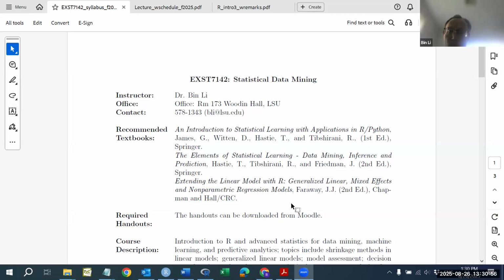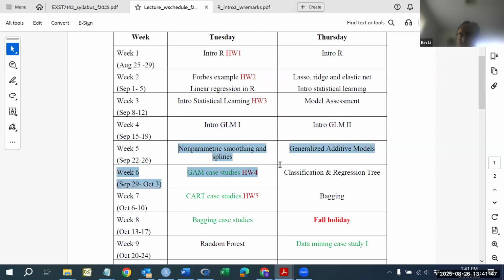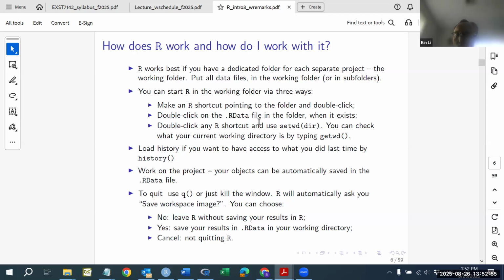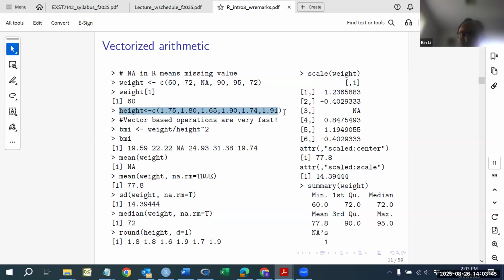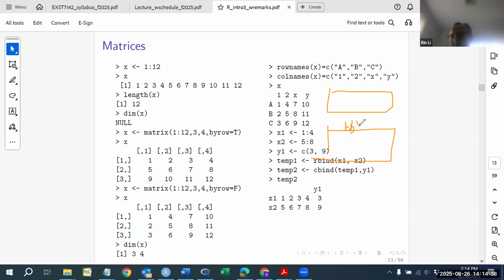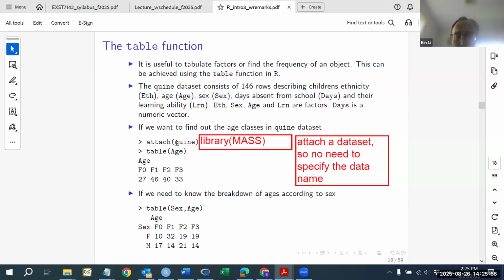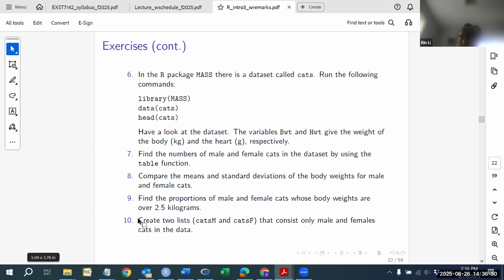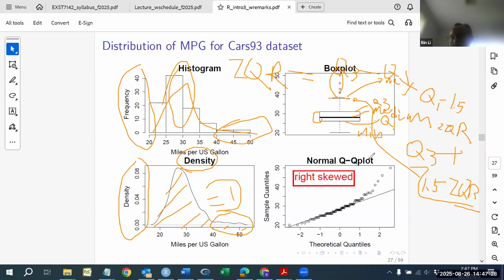Statistical Data Mining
Lecture 1 (Introduction to R, Part I)